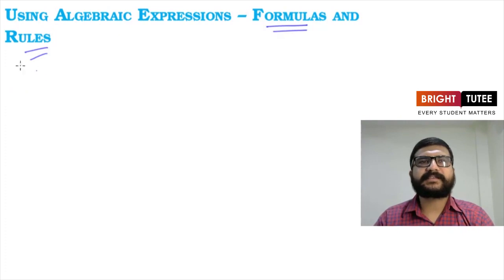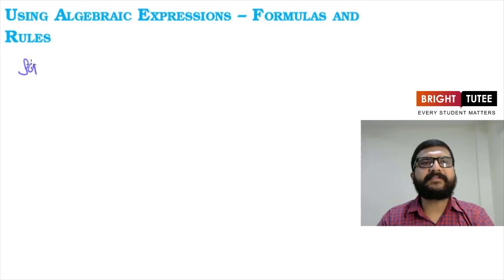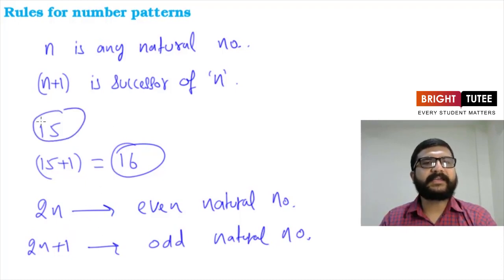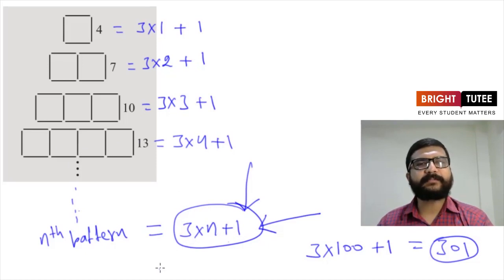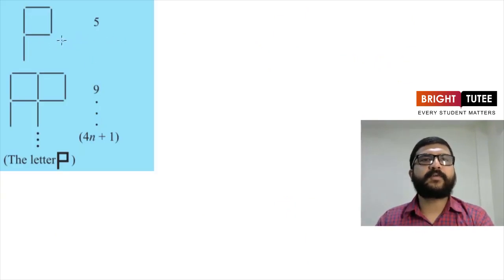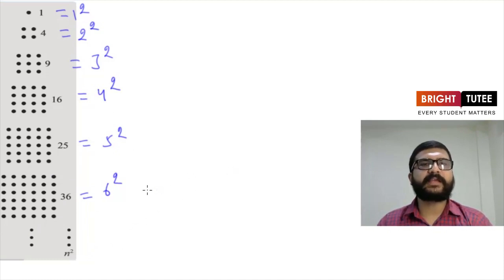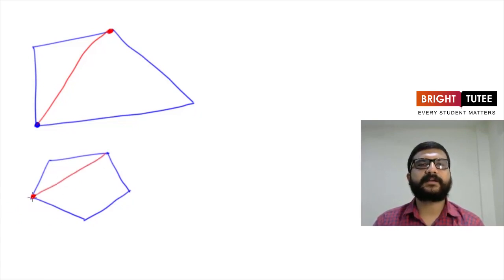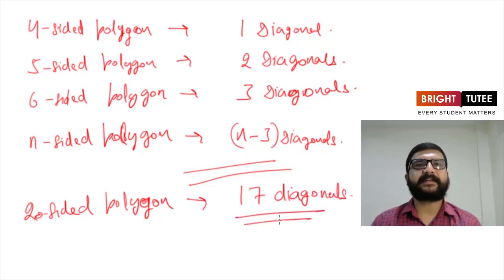04 1 Using Algebraic Expressions – Formulas and Rules Part 1